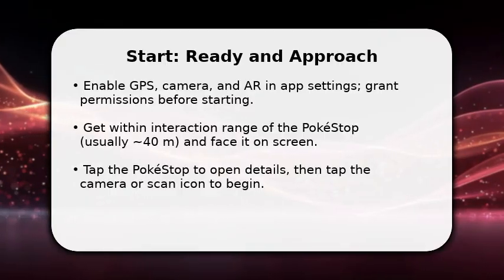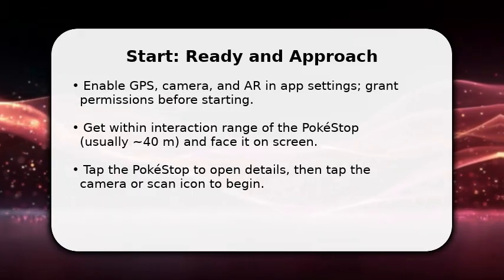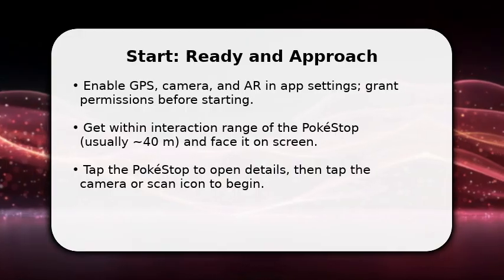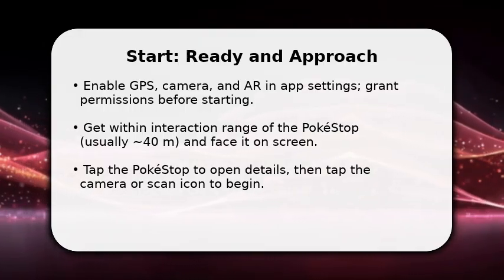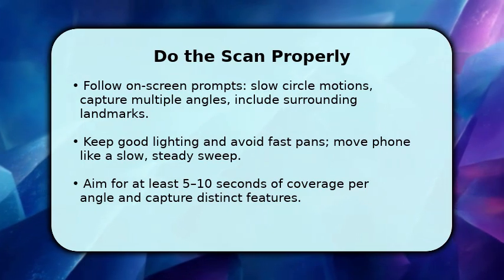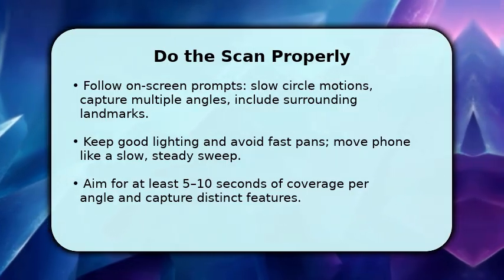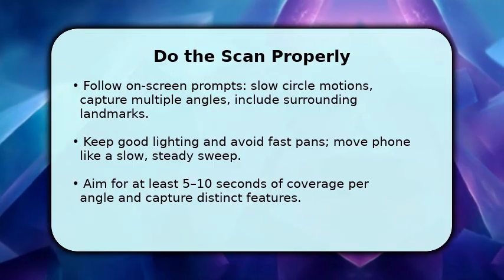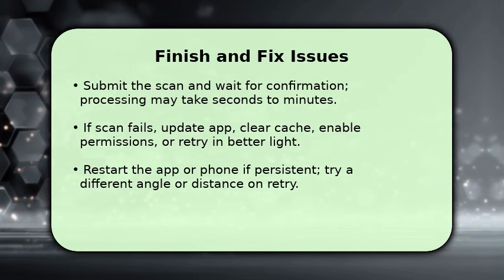How to Scan a Pokestop in Pokemon Go - Full Guide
Discover the secrets to efficiently scanning Pokéstops in 'Pokémon Go' with our comprehensive guide. Learn tips and tricks for maximizing your gaming experience, including how to find rare items and catch elusive Pokémon at these hotspzymes of activity.